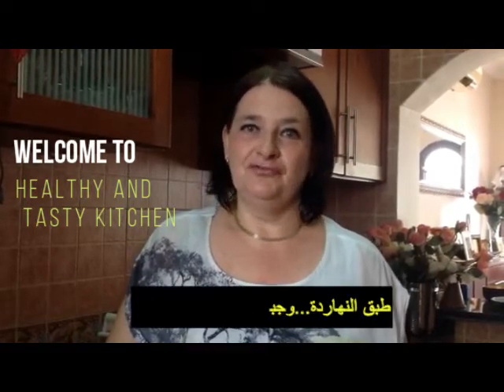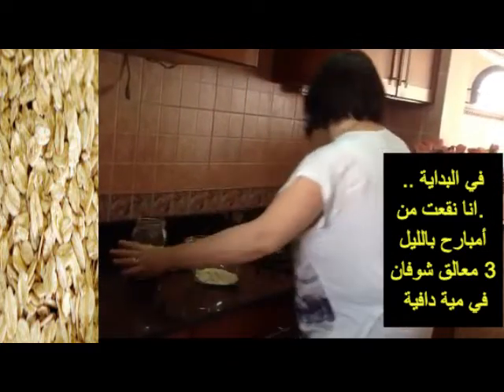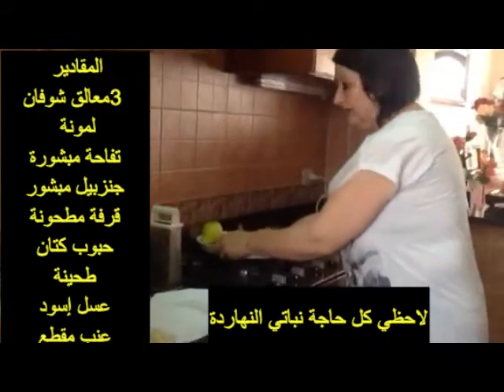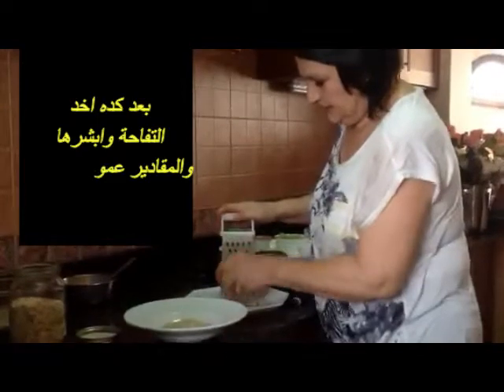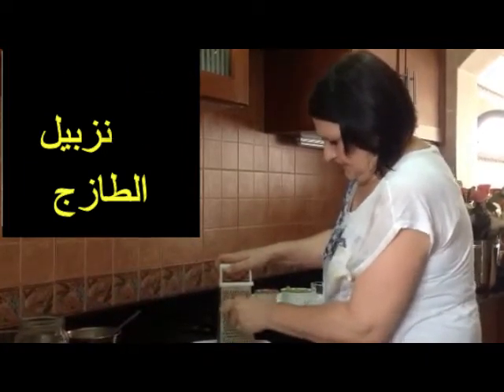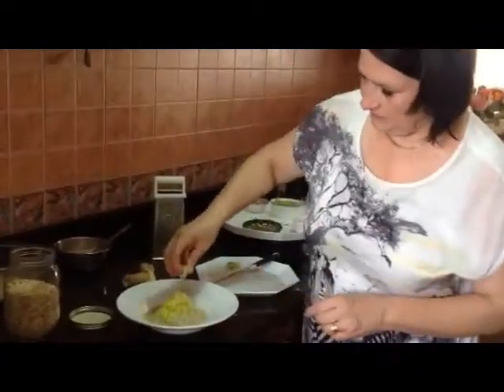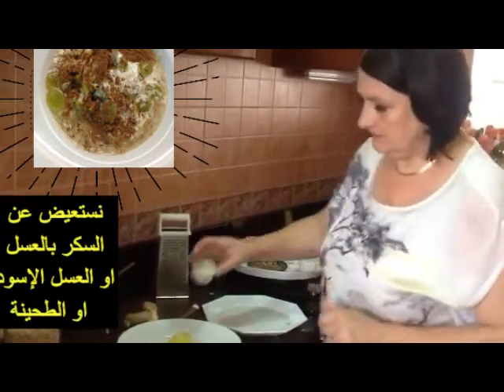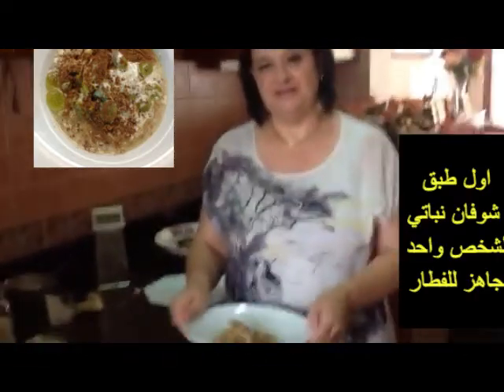افطار صحي ألماني ....healthy breakfast with oats, fruits and more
افطار صحي ألماني مترجم عربي وللعامية المصرية
a nice vegan breakfast contains vitamins, minerals,fibers and
antioxidant
Ingredients
- 3 big spoons
soaked oats
- greated apple
- lemon juice
- greated ginger
- cinnamon
- linen seeds
- tahina
- molasses
- grapes
وجبة افطار صحية جدا وطريقة المانية جديدة لعمل الشوفان ليتحول غلى وجبة غذائية كاملة
المقادير
معالق شوفان
لمونة
تفاحة مبشورة
جنزبيل مبشور
قرفة مطحونة
حبوب كتان
طحينة
عسل إسود
عنب مقطع